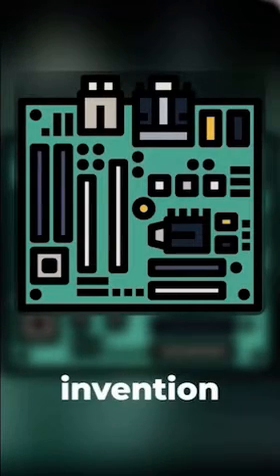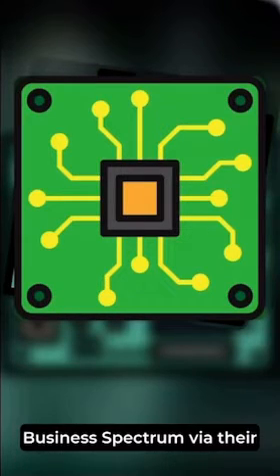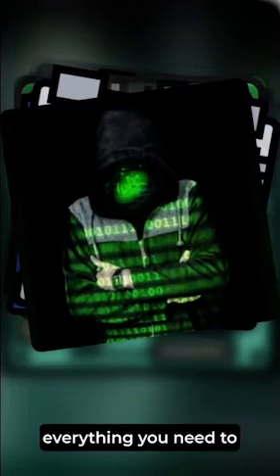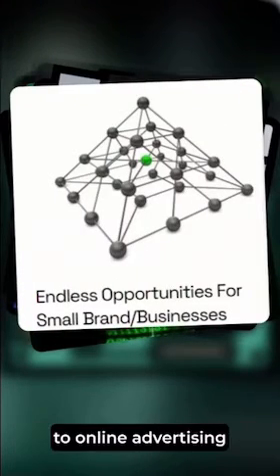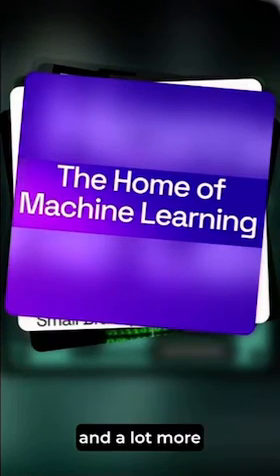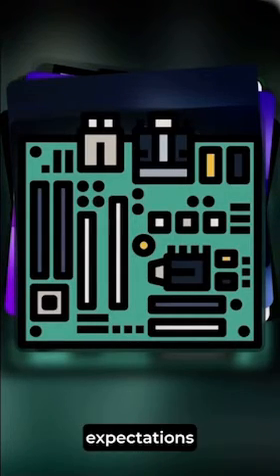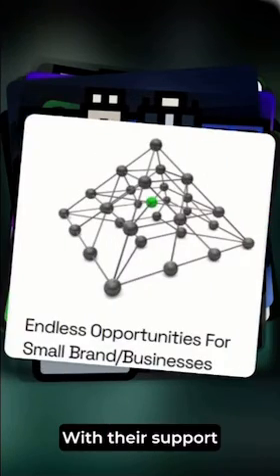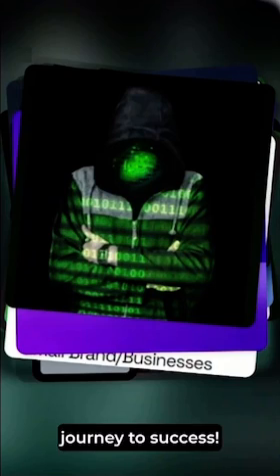Binary Business Spectrum (BBS) - BB Spectrum - For all your Technical and Digital Service Needs!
Binary Business Spectrum (BBS) is your gateway to a world of cutting-edge digital solutions and innovative strategies. At BBS, we harness the power of Artificial Intelligence (AI) And Technology in general to explore the vast spectrum of possibilities in the digital landscape. BBS operates at the intersection of technology and diversity, offering a wide array of solutions within the digital realm. Our services include Cybersecurity solutions, Web Design/Development, Blockchain Solutions, IT Consulting, IT Support and Maintenance, Digital Marketing, Advanced Data Analytics, machine learning education, social media advertising, eCommerce Solutions, smooth Online Shopping experience, and more.